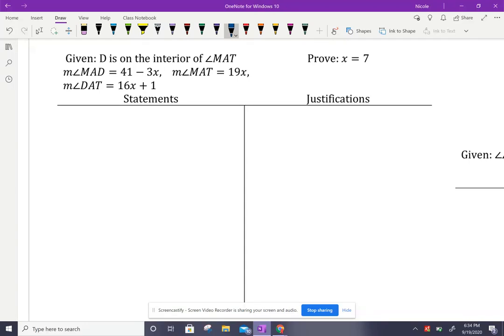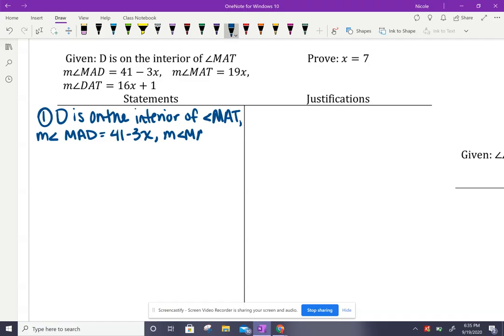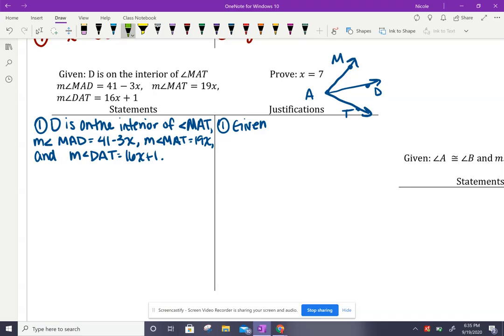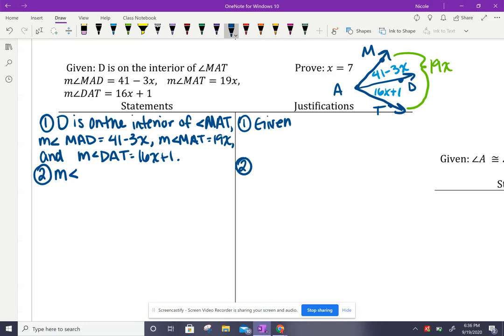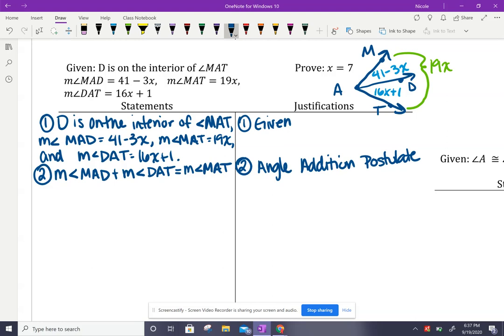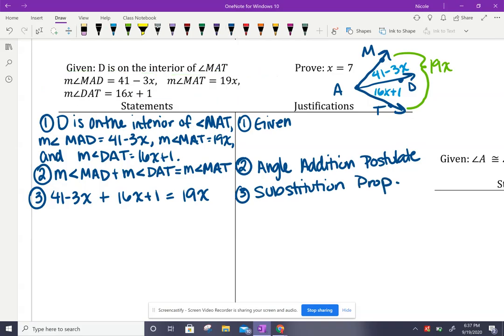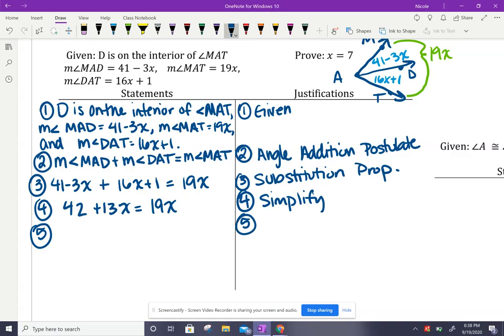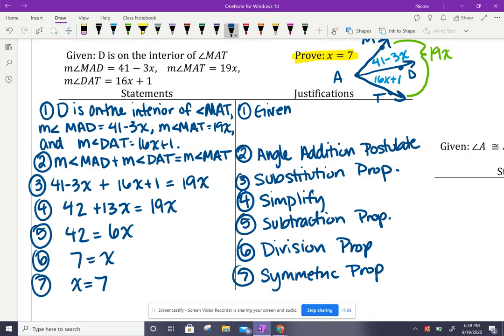Day 5 (Unit 2) Proofs Day 1: Angle Addition Postulate